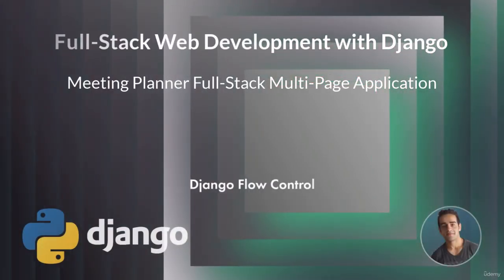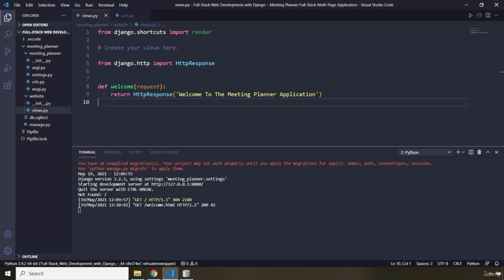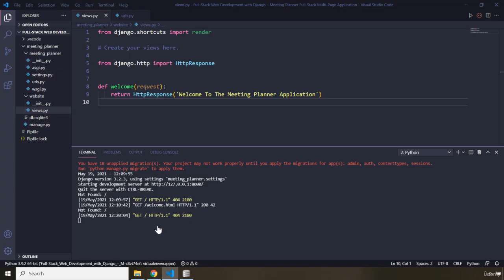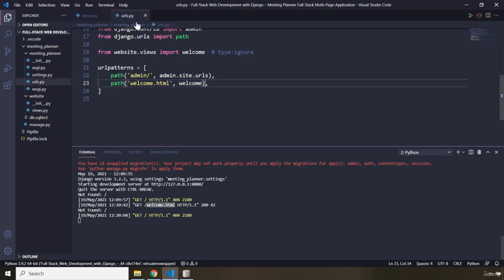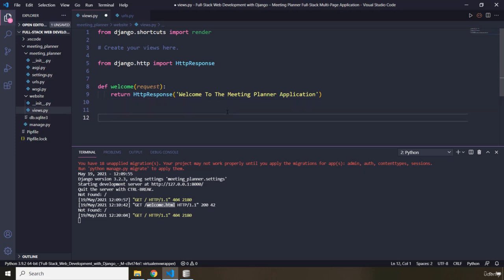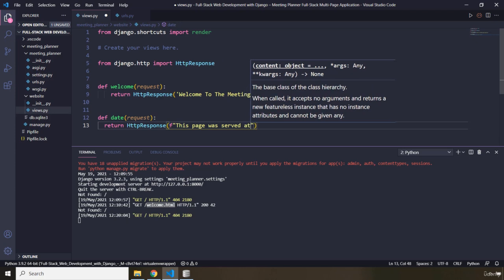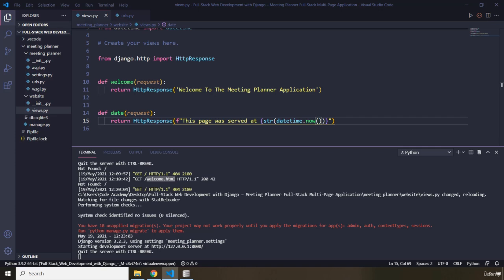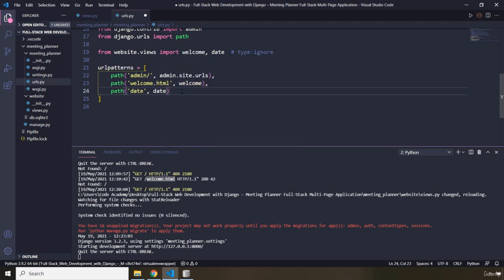5 Django Flow Control